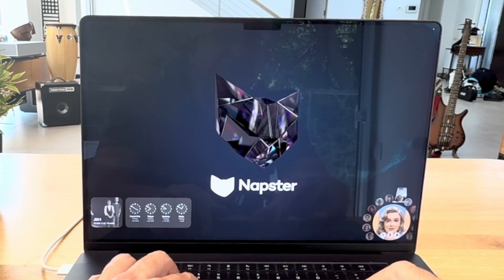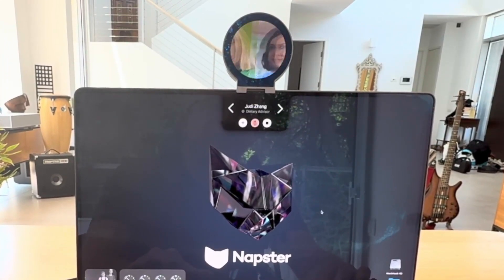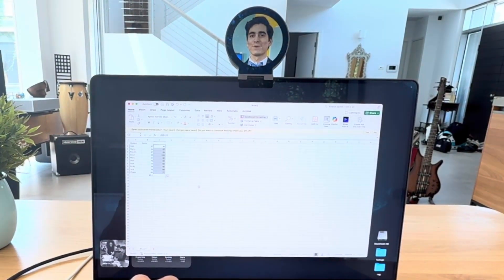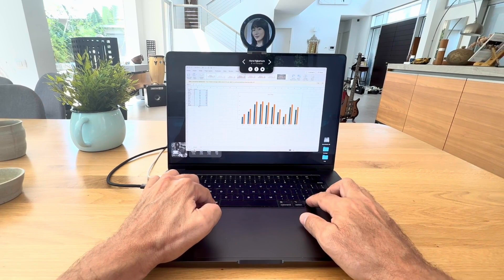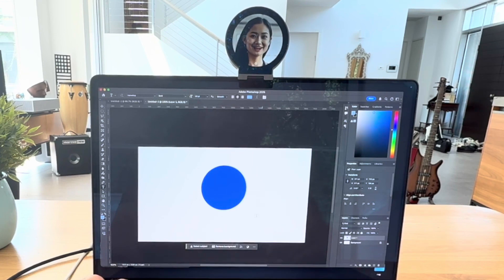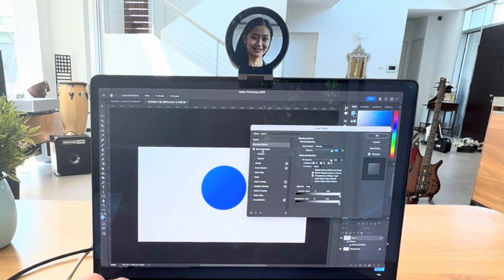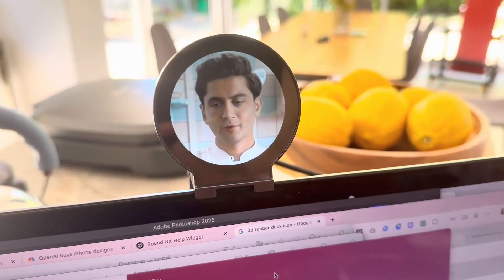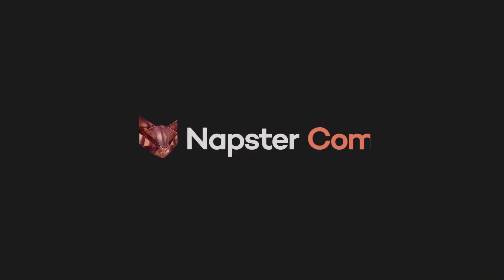using napster companion and napster view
Napster View